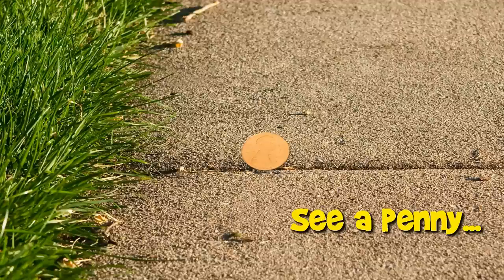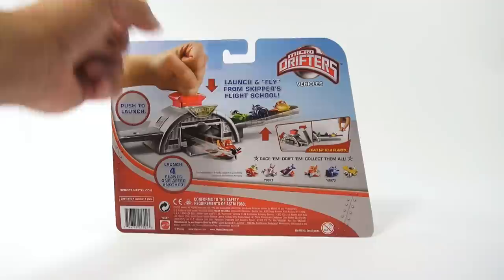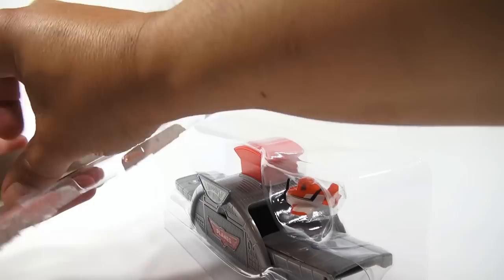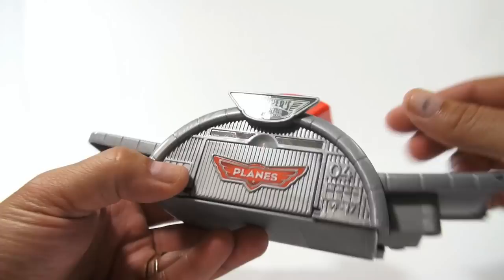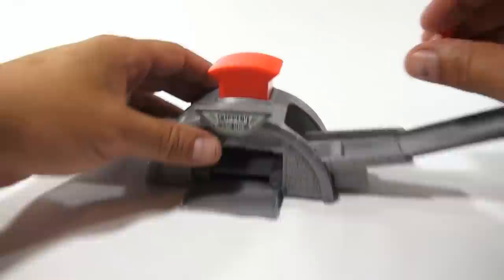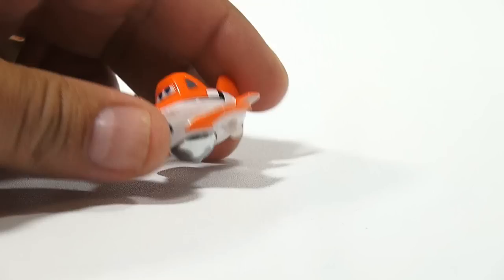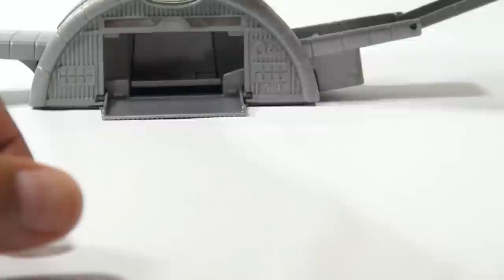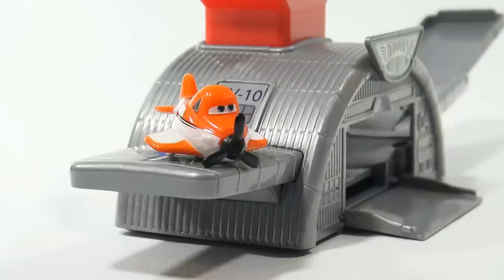Disney Planes Micro Drifters Take-Off Launcher Y4587 - Skipper's Flight School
​​​Disney Planes Micro Drifters Take-Off Launcher Y4587 With Dusty. Play-time! I had a blast with this set.

Lucky Penny Thoughts: It was a blast being able to open and play with this Micro Drifters Take-Off Launcher Set.  I wish I was able to get more sets like this to play with.  I like setting them up seeing what you can do.  Do you see the Disney Planes movie?

Later!
LPS-Dave